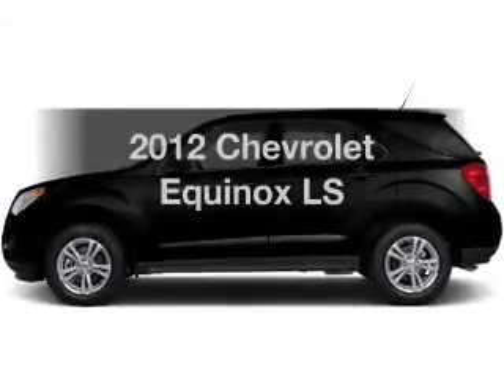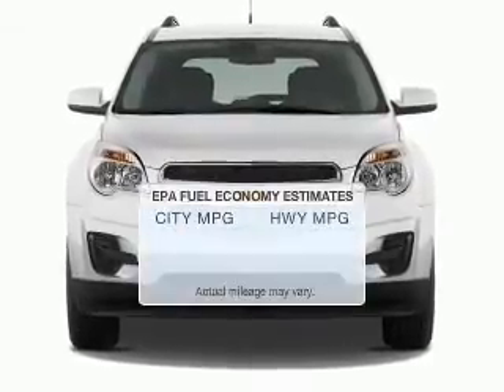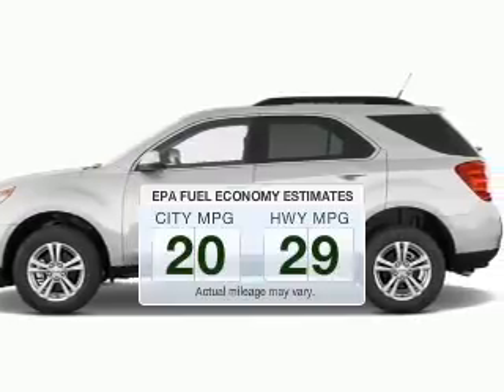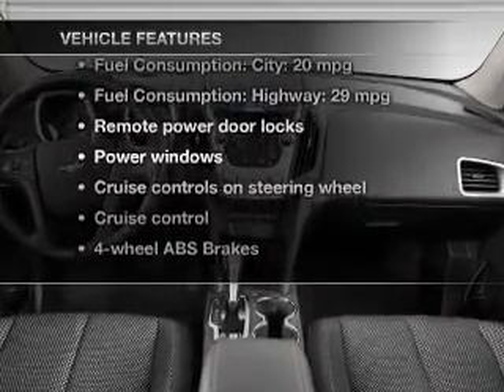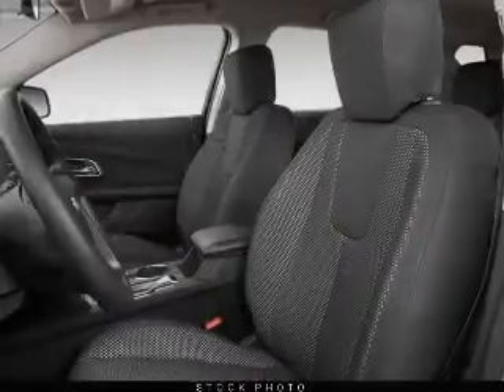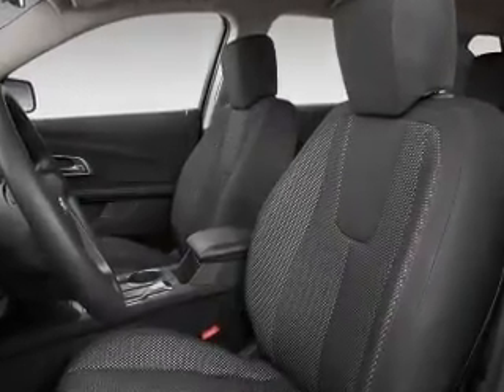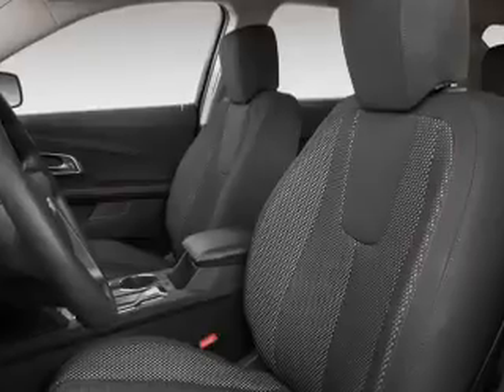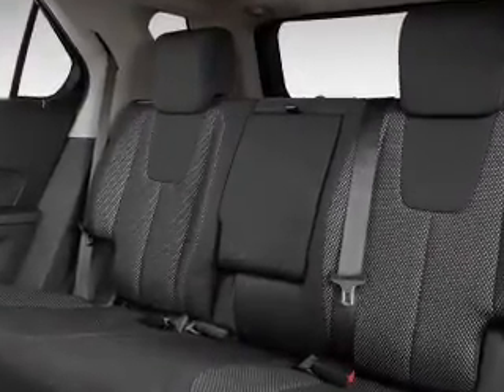2012 Chevrolet Equinox - Brunswick ME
This vehicle represents similar vehicles available at Goodwin Chevrolet Mazda.
for availability of specific vehicles.

Phone:
Year: 2012
Make: Chevrolet
Model: Equinox
Trim: LS
Engine: 2.4 liter inline 4 cylinder 16 valve GDI DOHC
Transmission: 6-Speed Automatic
Color: Black
Mileage:
Address:
195 Pleasant St